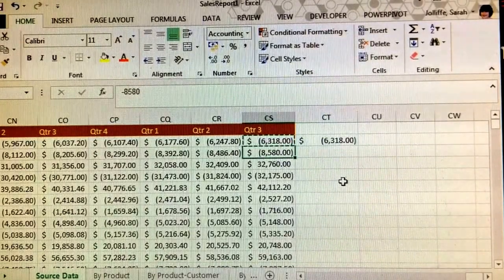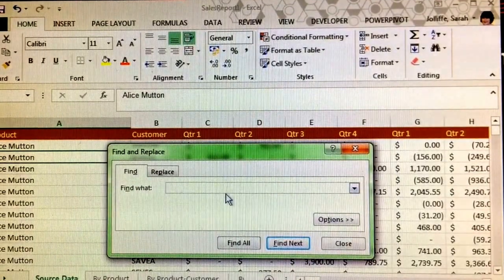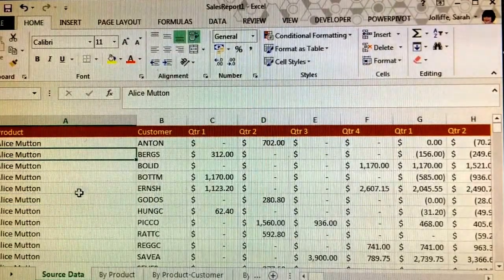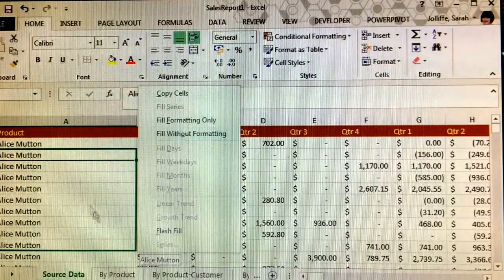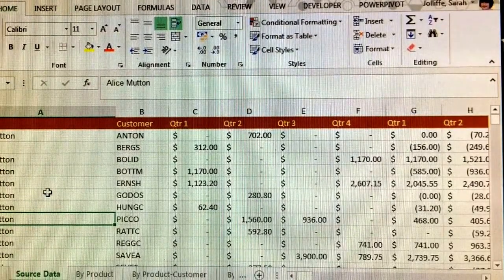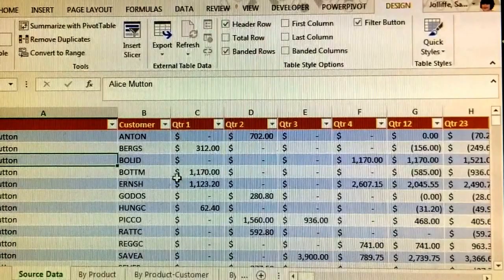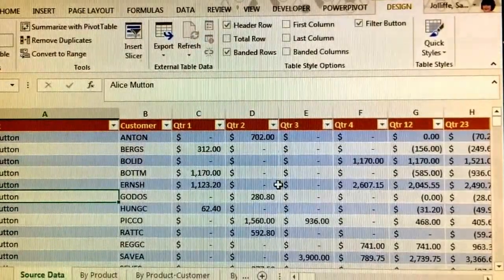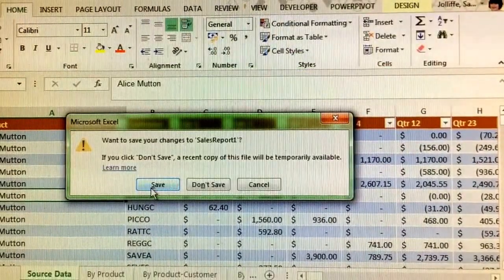Excel help 7 - Hot keys and Navigation